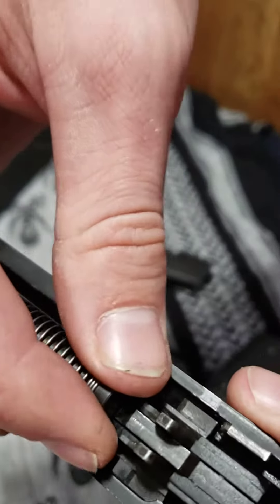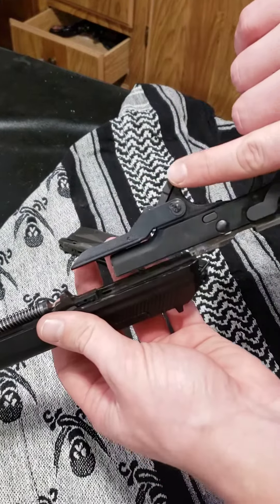Break Down Of The KWA .9mm Beretta Airsoft Pistol